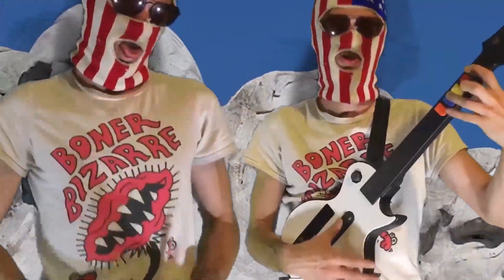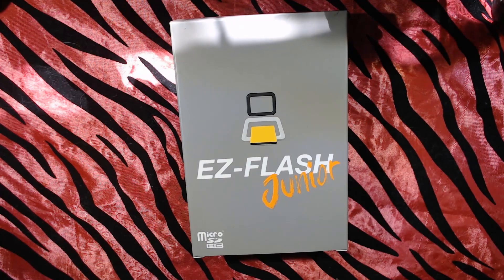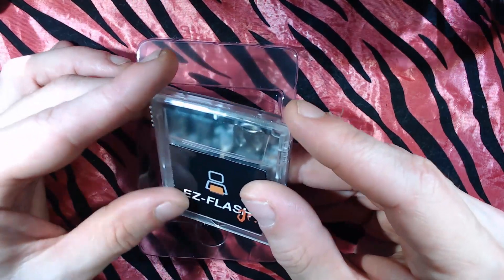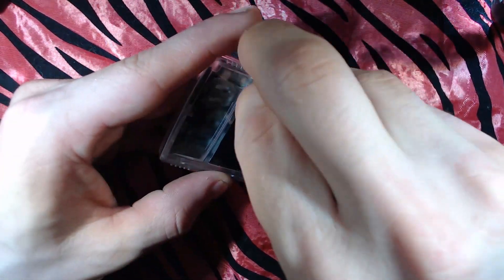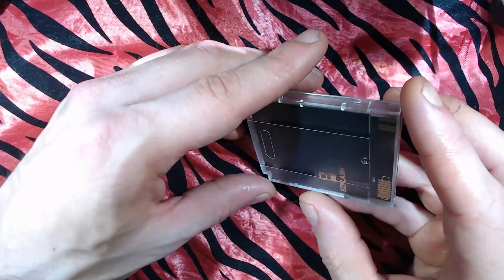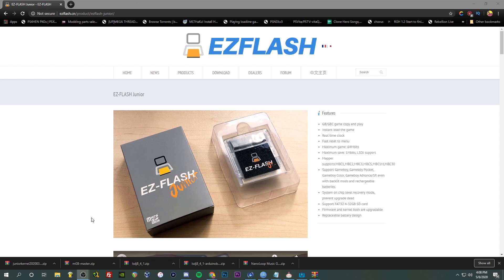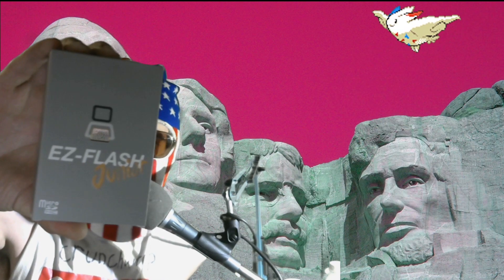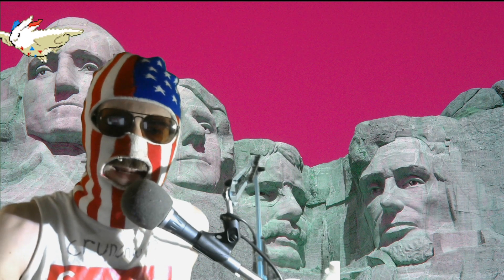Ez FLASH Junior - Unboxing / SD Setup / Testing / Review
🤘ALL THINGS MODZVILLEUSA!🤘
EZ Flash Junior - $40 from China

EZ Flash Junior - US Seller

Time Stamps

00:11 - Unboxing
02:58 - Sd Card Setup
03:51 - DMG Gameboy Test
07:30 - Testing Gameboy Color Games with a GBA
10:07 - GB Boy Color Test
11:25 - Super Gameboy Test
12:01 - Gamecube Gameboy Player Test Using GBI homebrew

THE TOOLS I USE!
My T12 Soldering Iron
Soldering Iron Tips
Flux
99% Alcohol
Soft Bristle Tooth Brush
Tweasers, Exacto, Flush Cutters
Solder
Wire Strippers
Helping Hands